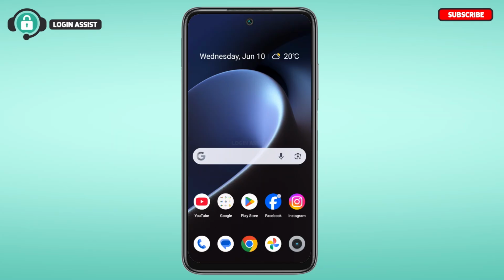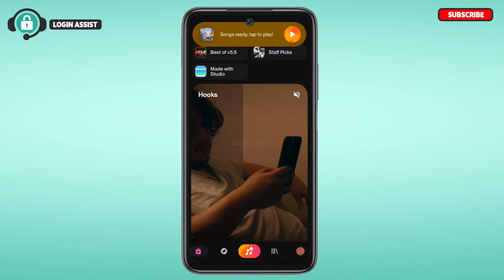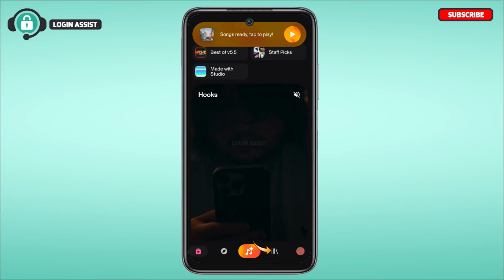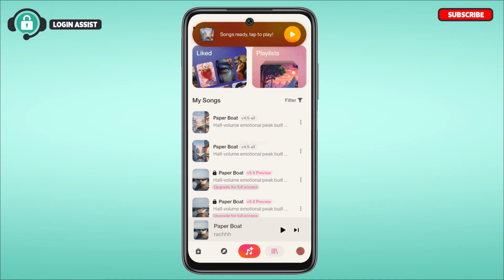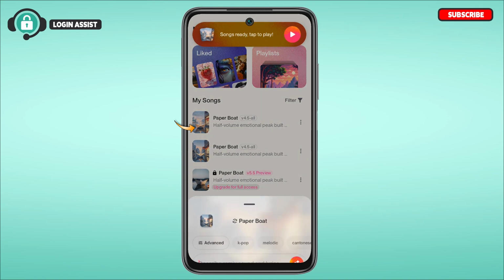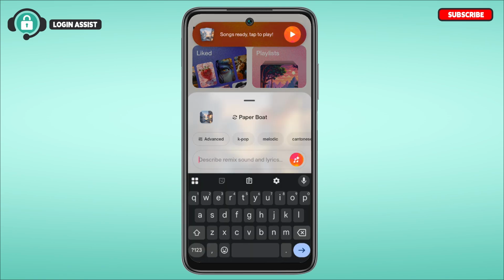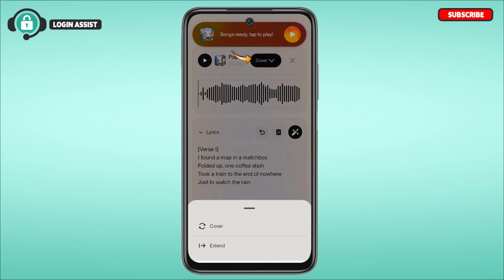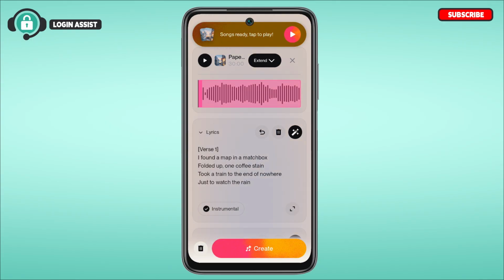How To Extend Song On Suno 2026 | Suno AI Mobile App Guide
Follow these steps to extend the song on Suno:
1: Open the Suno app and log in to your account.
2: Tap on the Library icon on your screen.
3: Tap on the three dots next to the song you want to extend.
4: Tap on the Remix option and tap on Advanced.
5: Tap on the field where Cover is selected and tap on Extend.
6: Then, tap on Create.
With these steps, you can extend the song on the Suno mobile app.

Watch this tutorial video for the process and steps to extend song on Suno.